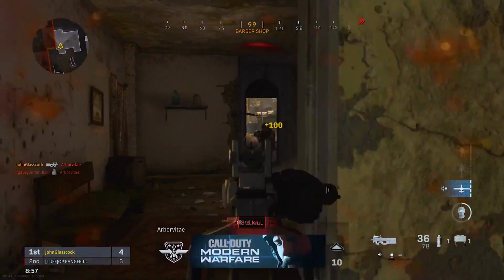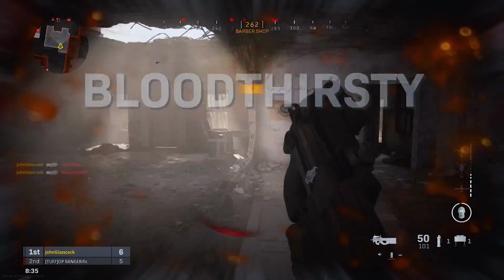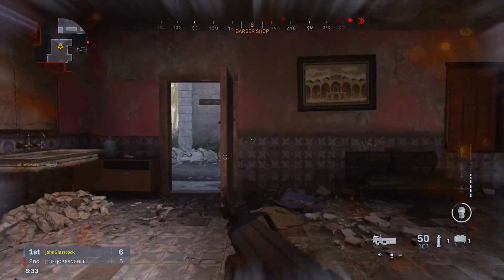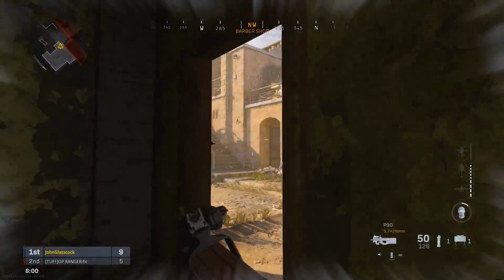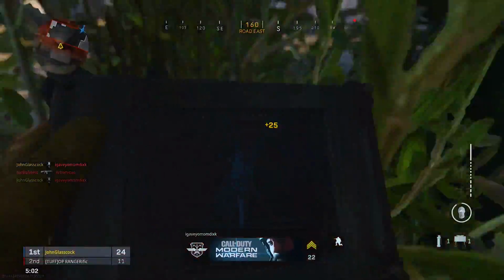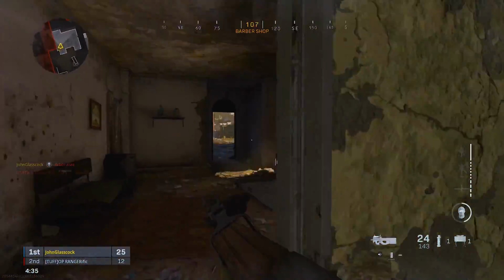How To Improve Your Connection in Modern Warfare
My tips to improve your connection in Modern Warfare! Lower ping / Latency, reduce lag, & get Open NAT Type! Get the best connection in Modern Warfare by following these tips...

As an associate, I earn from qualifying purchases